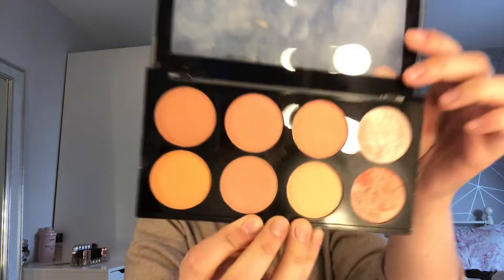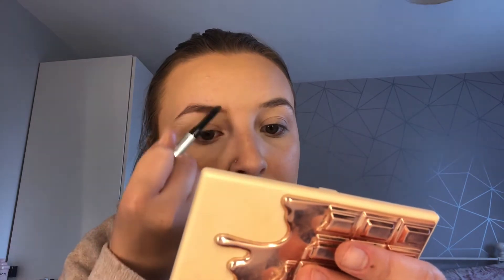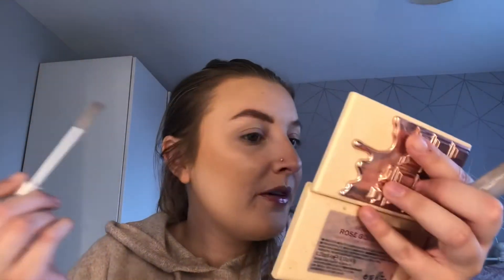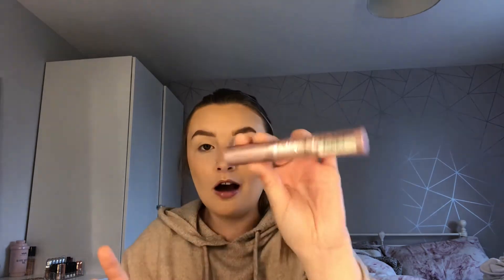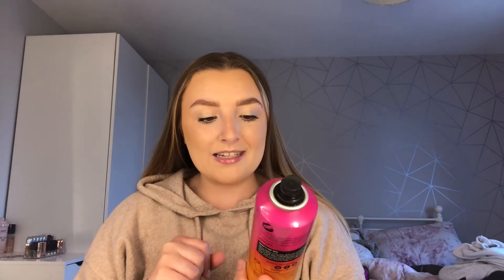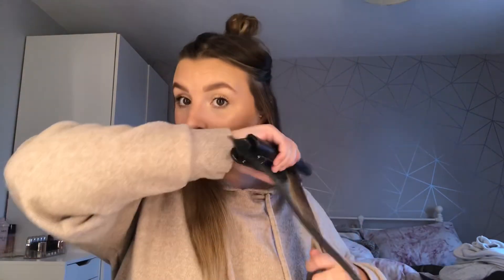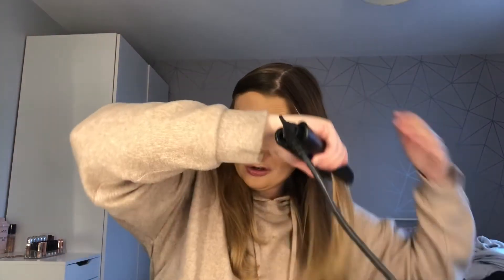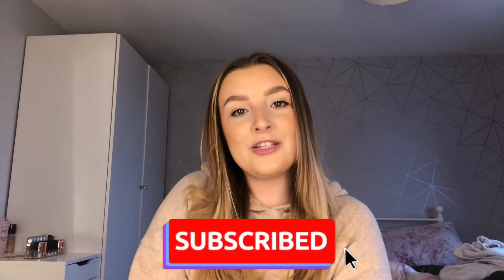MY NATURAL MAKEUP LOOK *NO FOUNDATION* & MOLLYMAE INSPIRED HAIR STYLE||PAIGE HOOPER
I hope your all doing okay ❤️ this is one of my requested videos on how I create such a natural looking face of makeup and it’s just with a few simple steps and I also love creating a hair flick at the bottom of my hair abit like how molly mae did hers I’m obsessed ❤️❤️ hope you enjoy my video also like comment and subscribe if you haven’t already 💗💗

Paige xxx